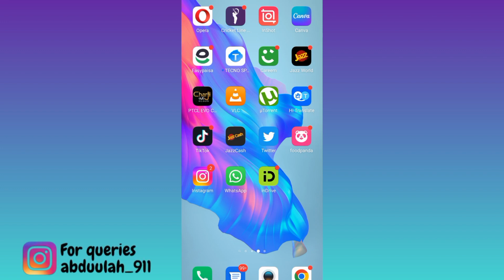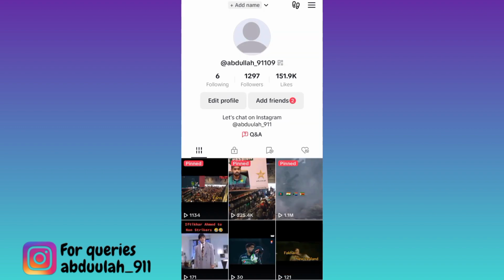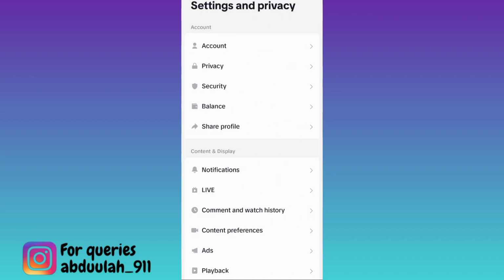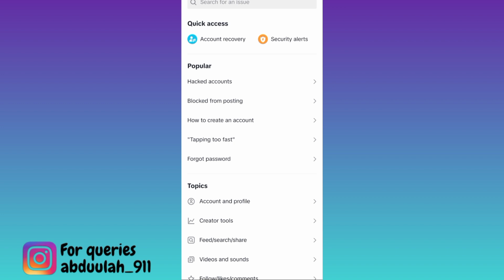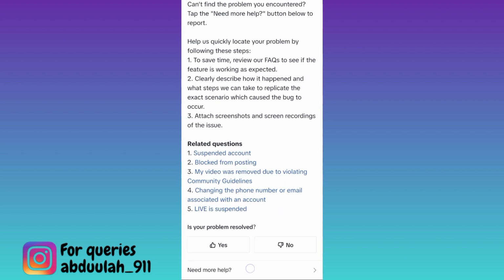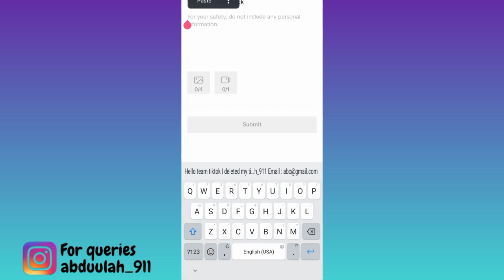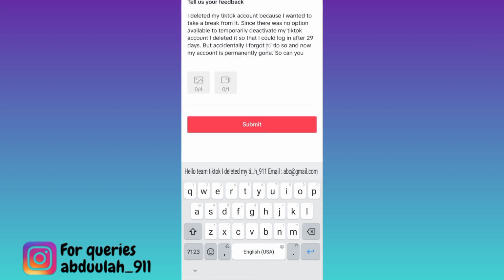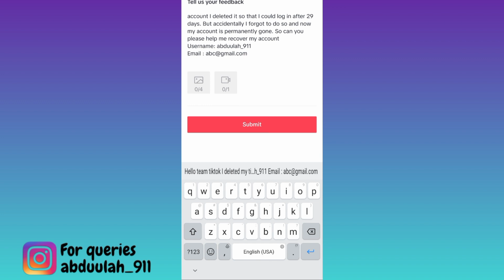How to Recover Permanently Deleted TikTok Account After 30 Days | Restore Deleted TikTok Account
In today's video, I am going to show you how to recover permanently deleted tiktok account after 30 days. If you have deleted your tiktok account and 30 days have passed and now you want to recover that deleted tiktok account then this video is for you. So sit back and learn how to restore deleted tiktok account after 30 days.